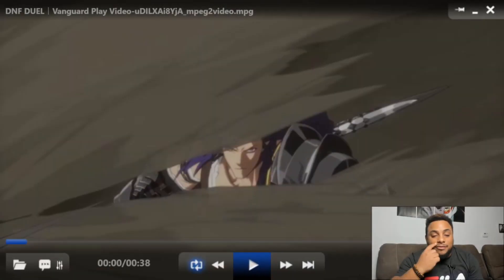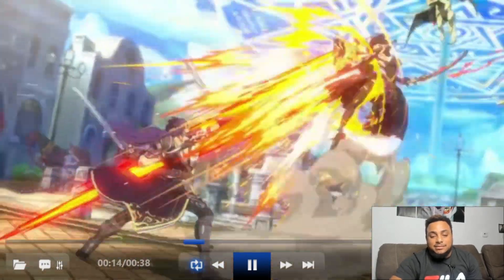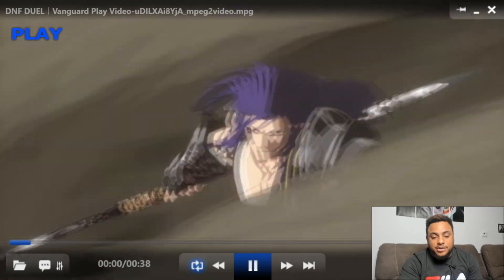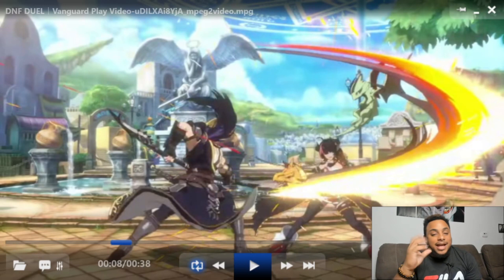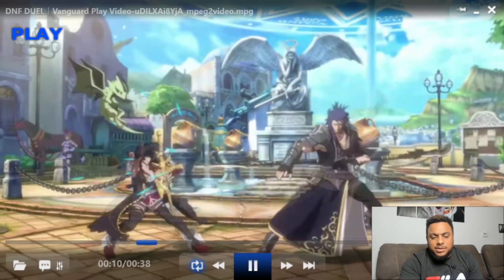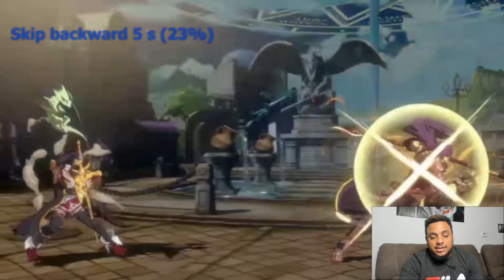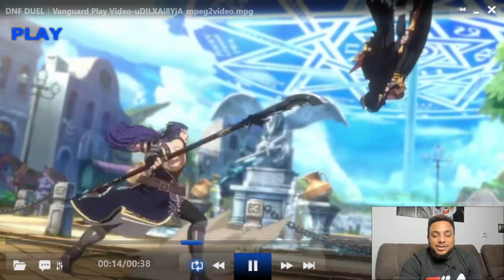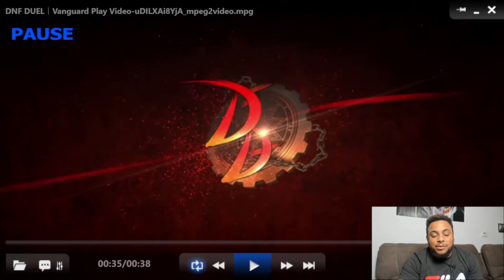DNF Vanguard Trailer Breakdown Another one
0:00 Rundown
 0:39 Vanguard Trailer
 1:33 Breakdown